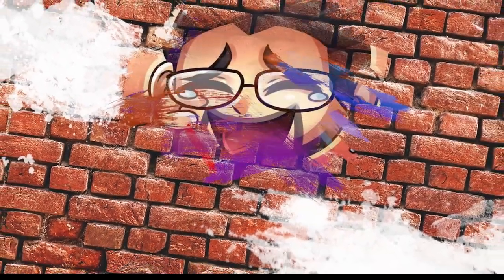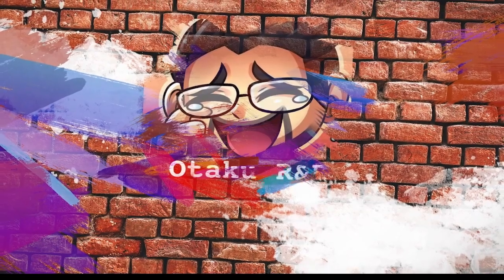Goblin Slayer TRPG - Yen On Light Novel Review